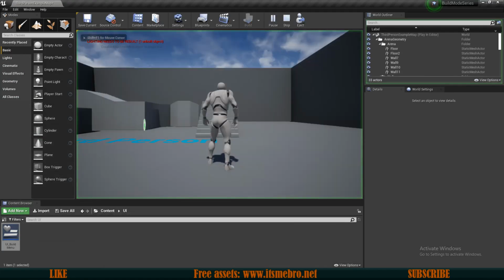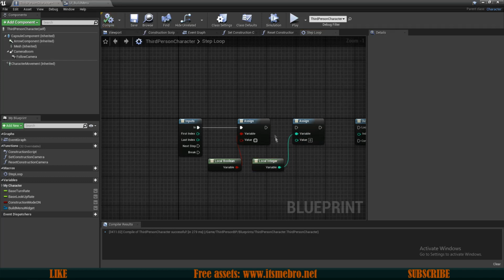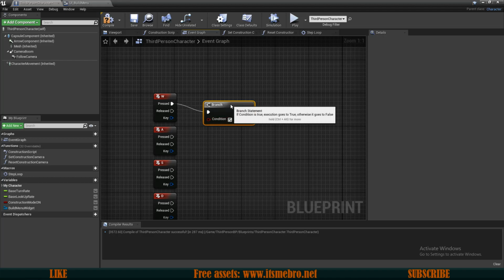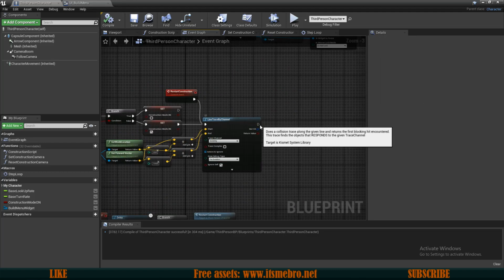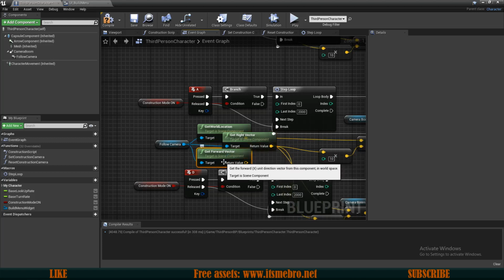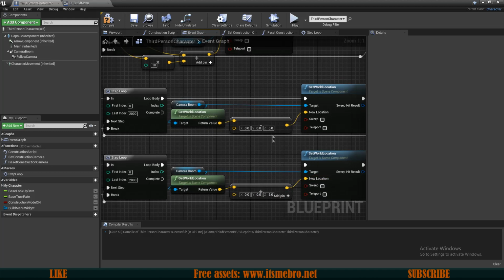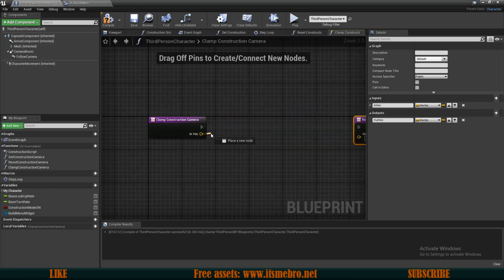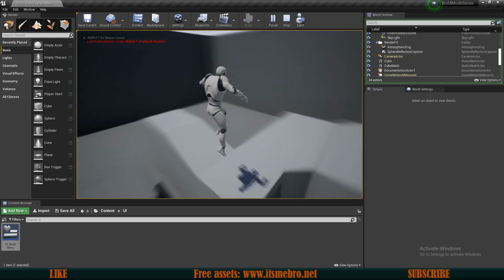UE4 Building System Part 2 / Camera Controls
Is today's video, we will create camera controls for our construction system.
We will block our camera so it can't leave the specified area.